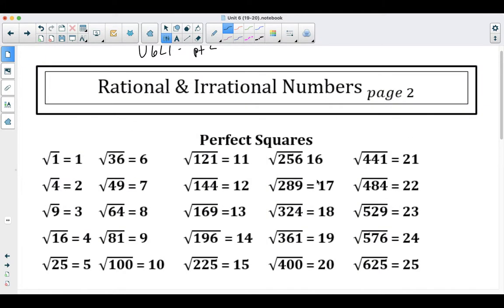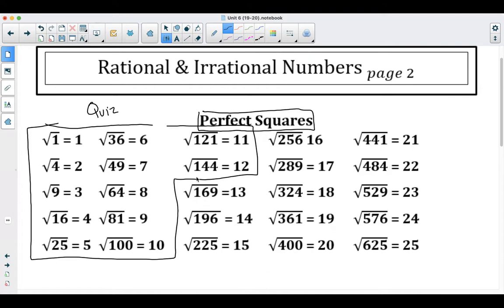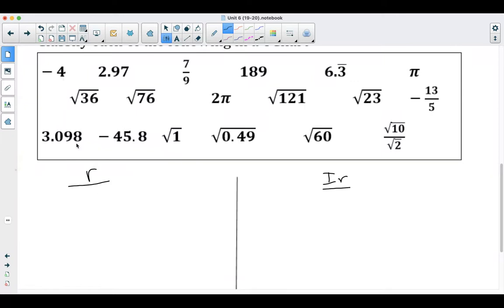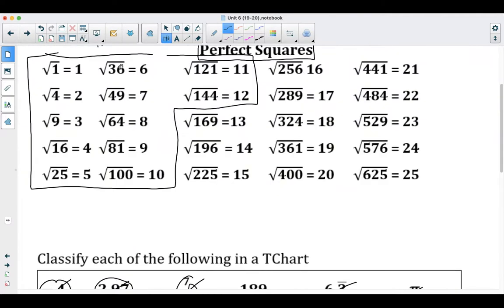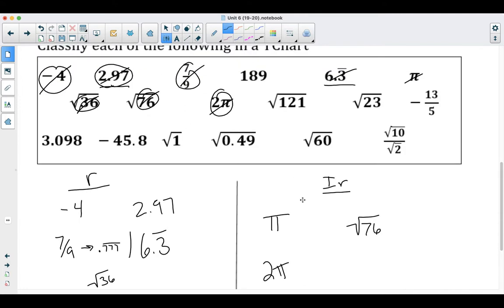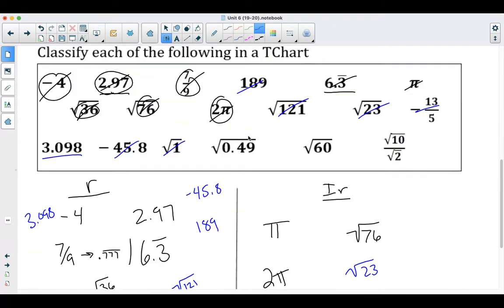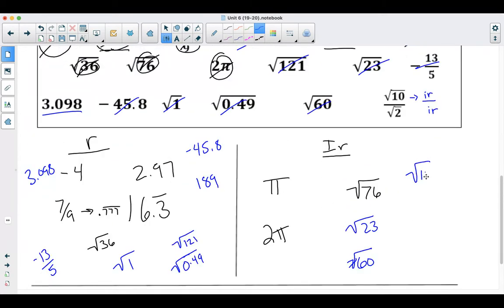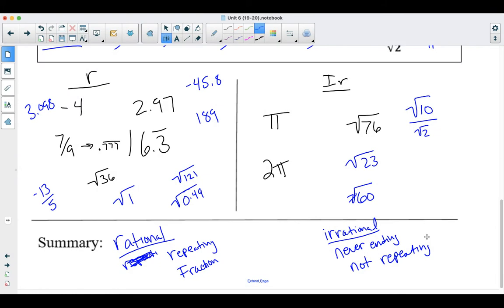U6L1 - Rational vs Irrational - Part 2